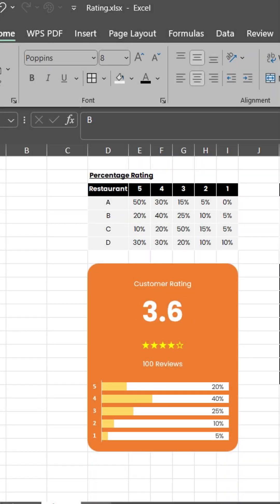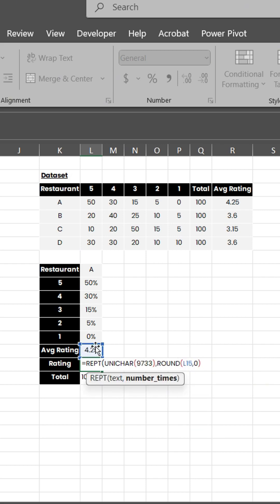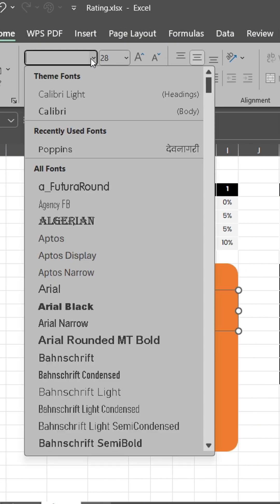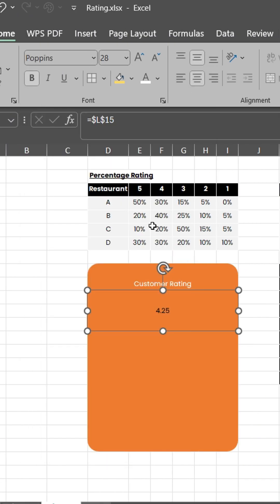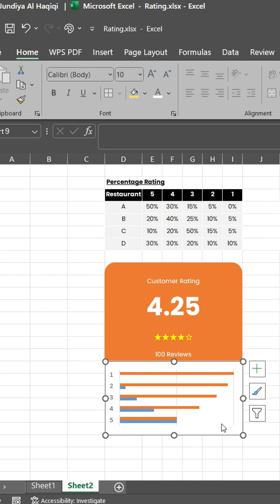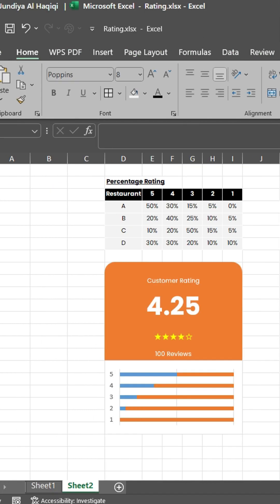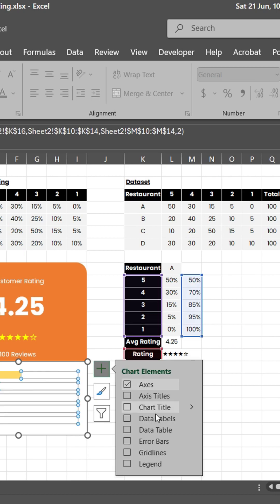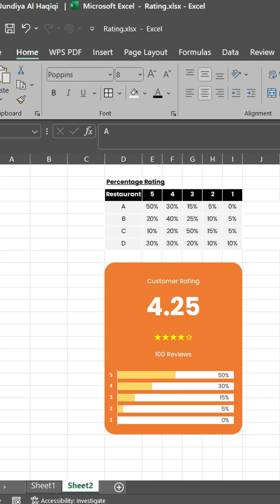Create a Rating Visual in Excel.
Learn how to create a stunning rating visual in Excel to visualize restaurant ratings! Follow along as we use real data and a simple formula to calculate average ratings and turn them into a colorful chart. Perfect for beginners!